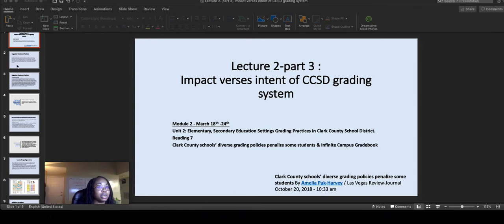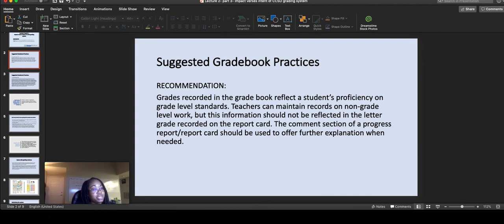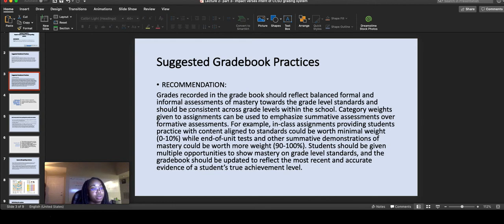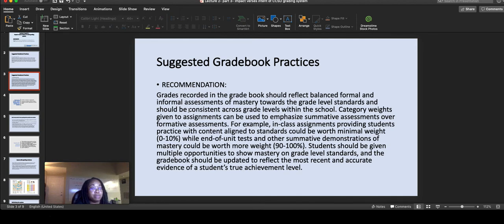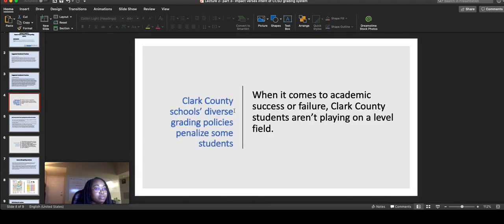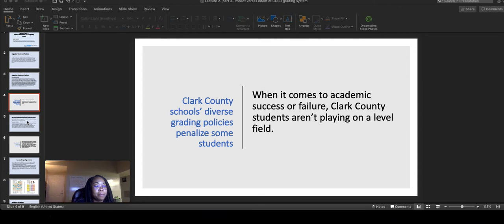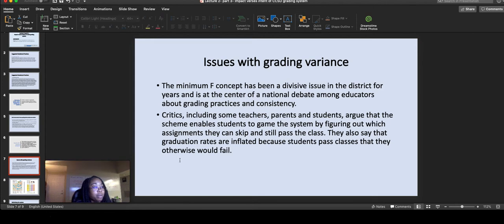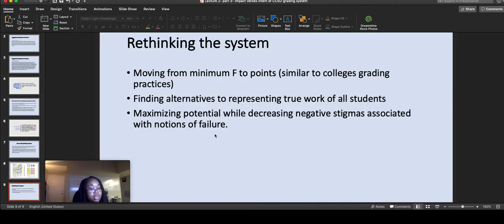Lecture 2 part 3